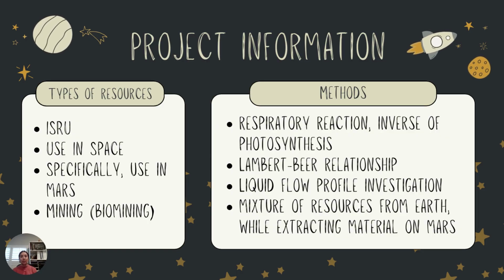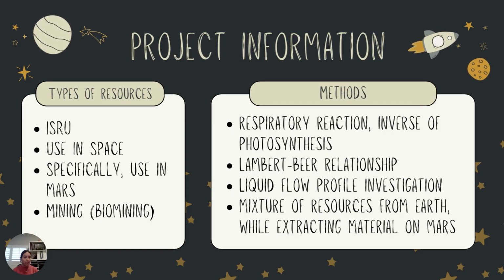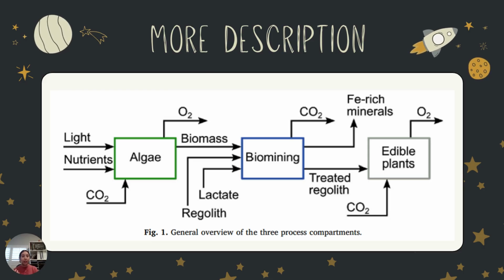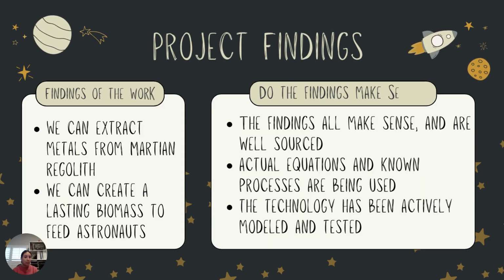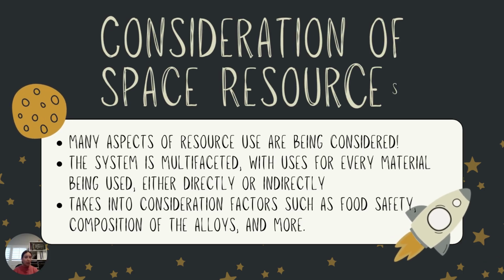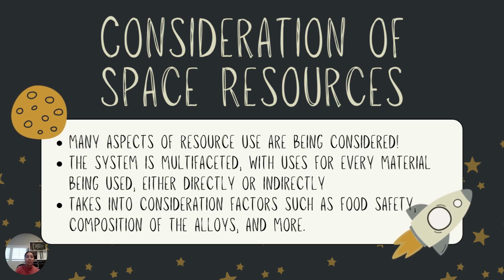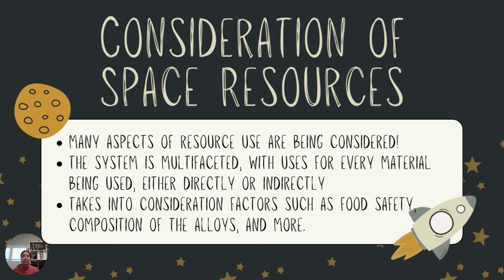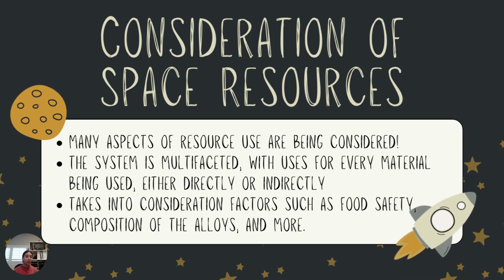SPRS 501 Individual Presentation